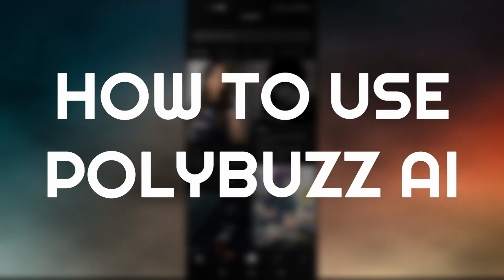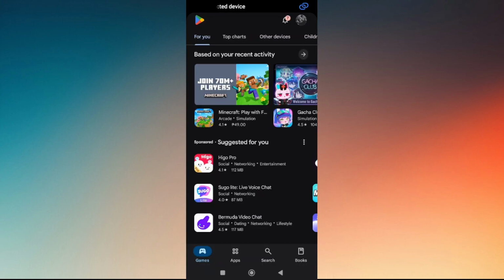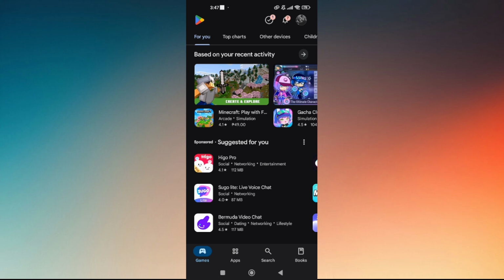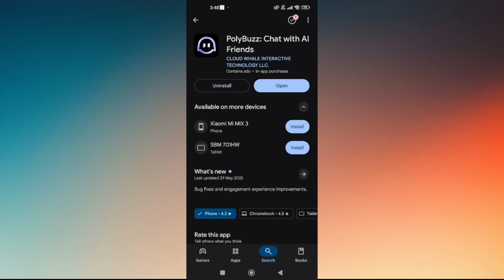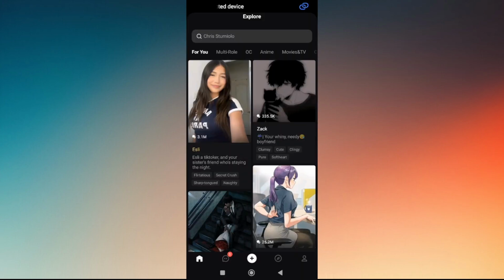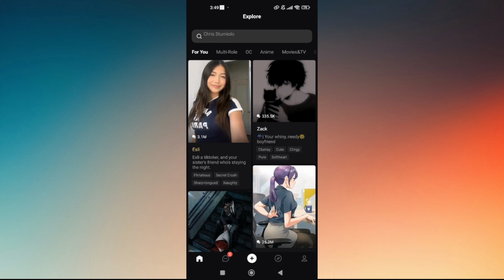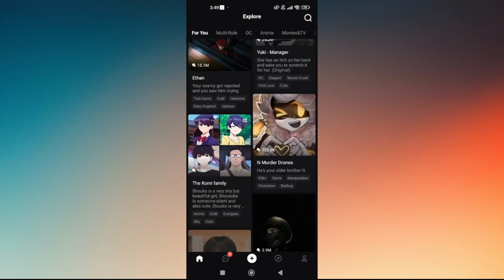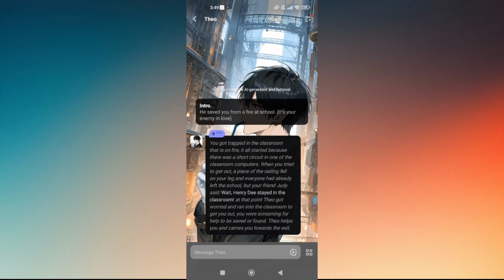HOW TO USE POLYBUZZ.AI 2026! (FULL GUIDE)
In this video, I am going to show you how to use Polybuzz AI in 2026.
Learn how to generate content and use Polybuzz AI tools effectively.
This full guide is perfect for beginners and advanced users.